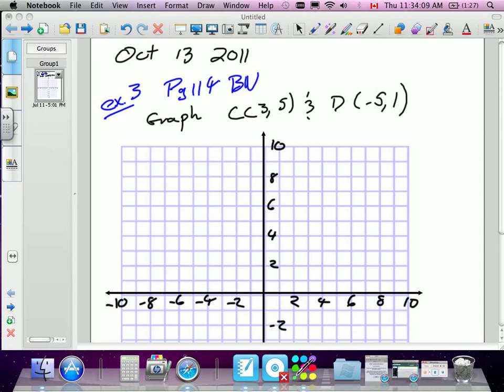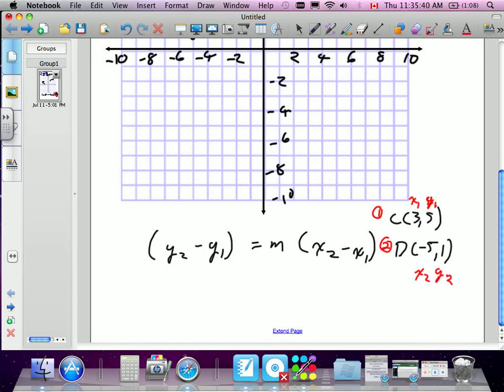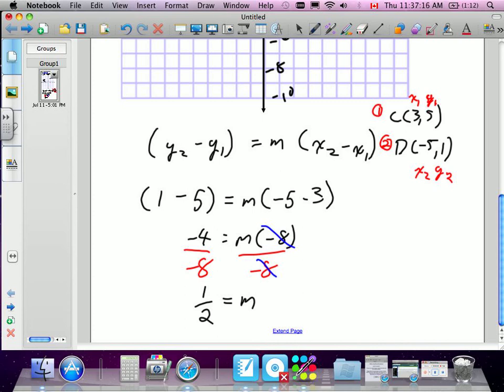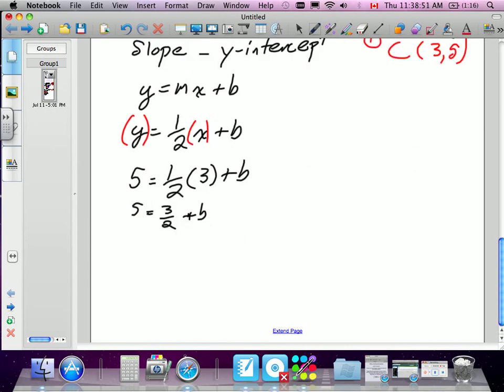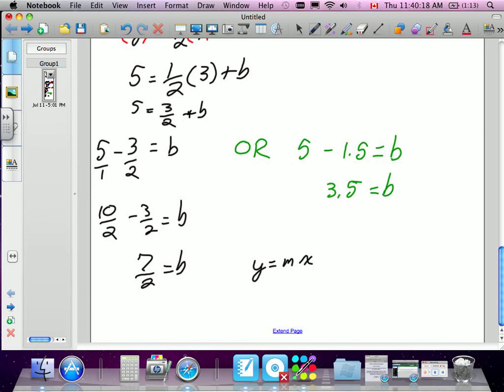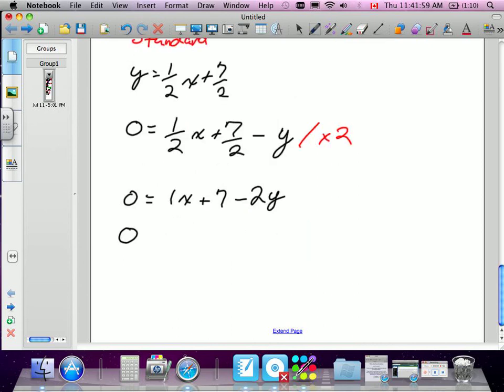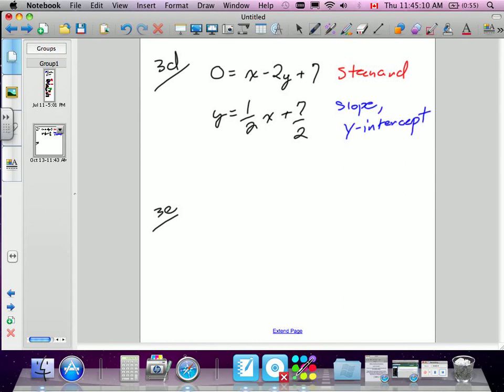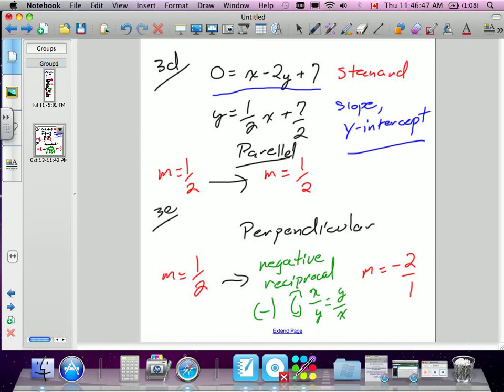Forms of Linear Equations Grade 10 academic BN Pg 114 ex 3